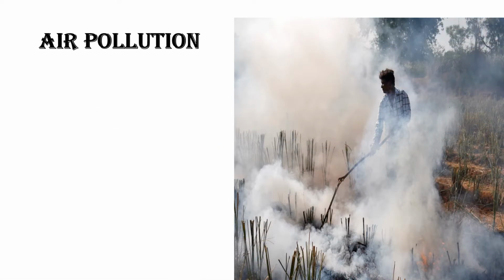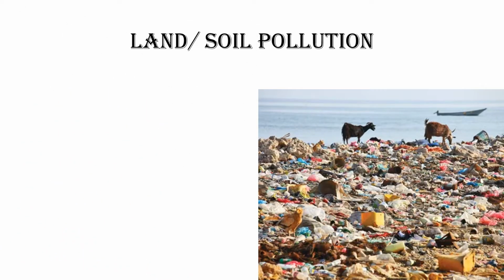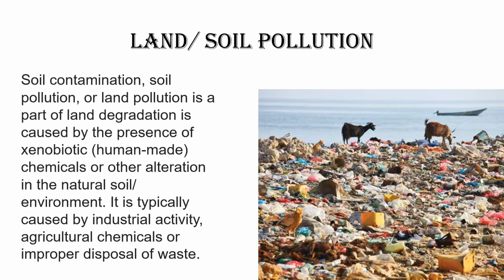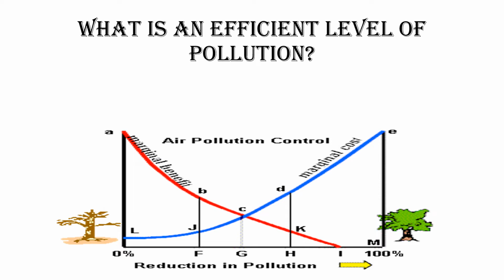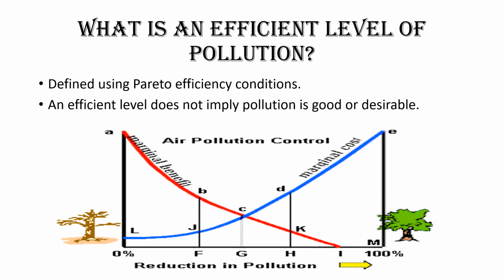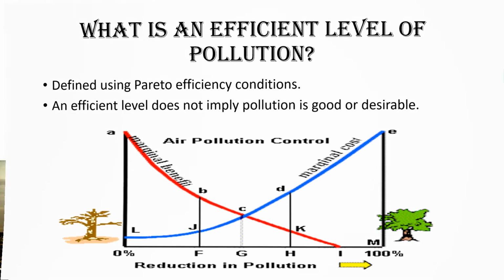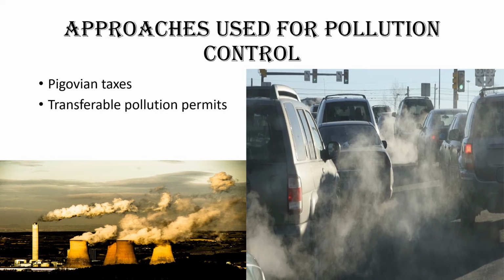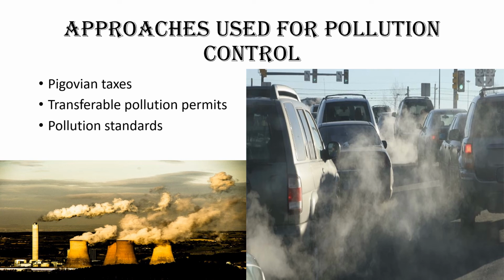Pollution education economics controlofpollution upsc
Pollution, different types of pollution, various pollutants which causes pollution, and the various approaches used for controlling the pollution in the environment, with special reference to Economics are enumerated and explained in detail.
Pigovian taxes, transferable pollution permits, pollution standards, and technology-based regulations.